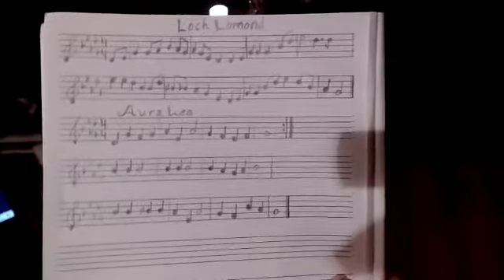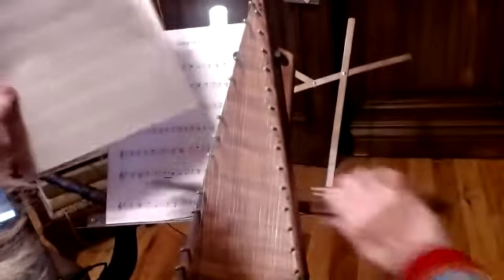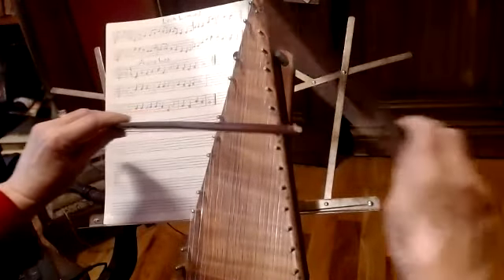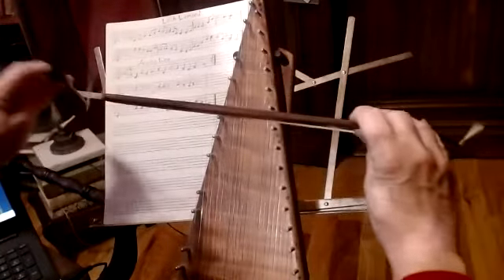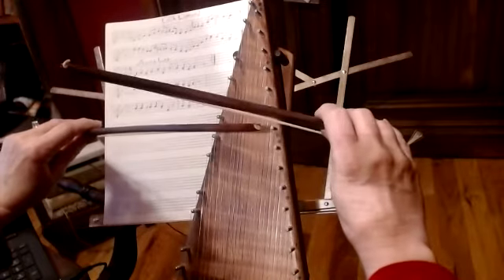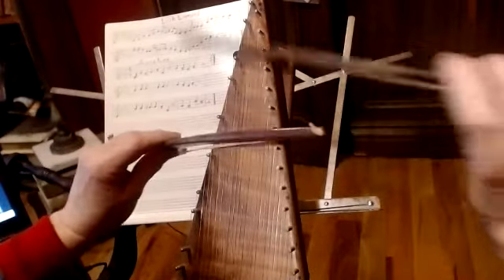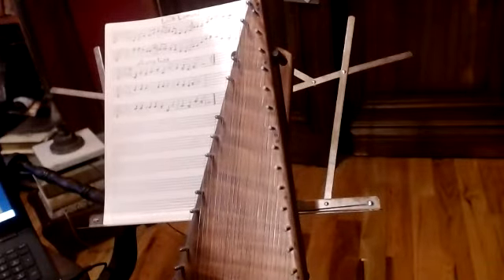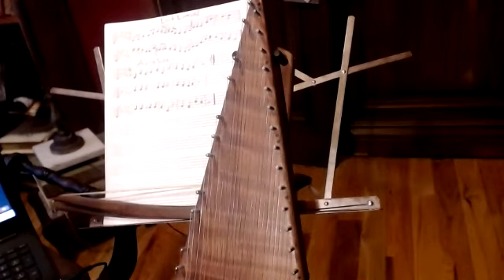Aura Lea Psaltery lesson on black notes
Aura Lea on the psaltery using all the black notes playing with 2 bows. A lesson in playing the black notes with the left bow, white notes with the right bow, and using 2 bows to reduce the "gap" when playing notes that are not right next to each other.